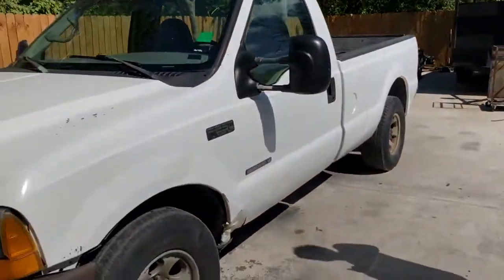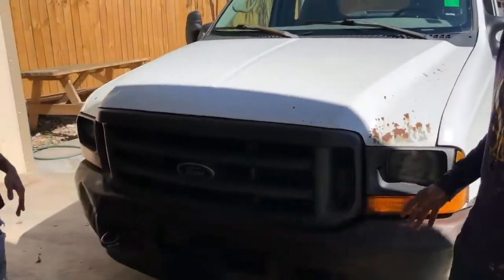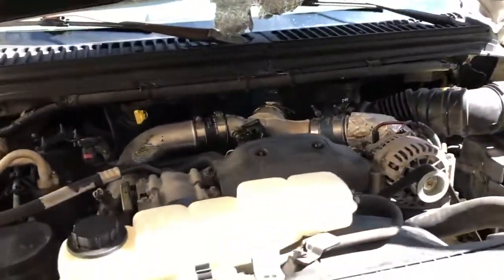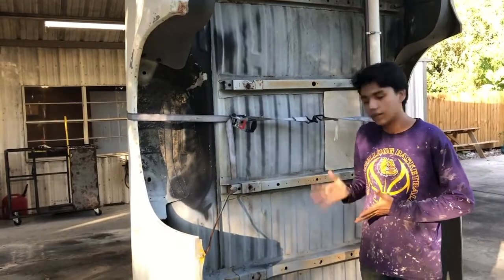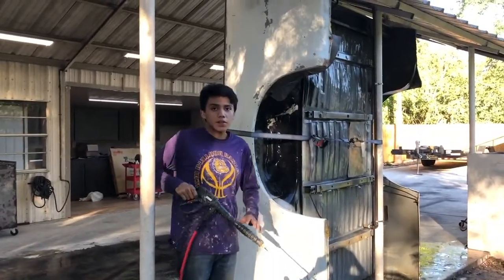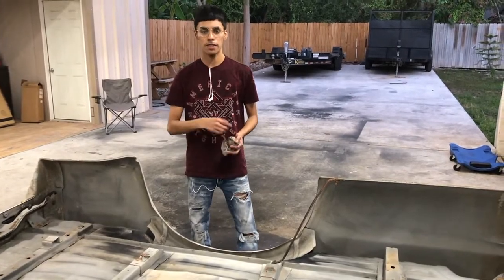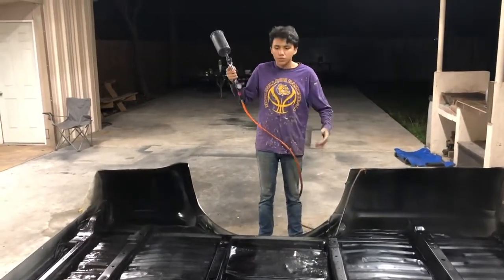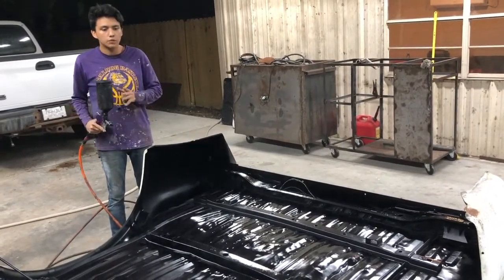2001 F-250 Restoration Part 1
Here is a link to buy some Raptor Liner.

Black 1 gal kit
Black 2 gal kit

Tintable 1 gal kit
Tintable 2 gal kit
Please use our Amazon discount links, it will not cost you a penny more and it will help us a lot!